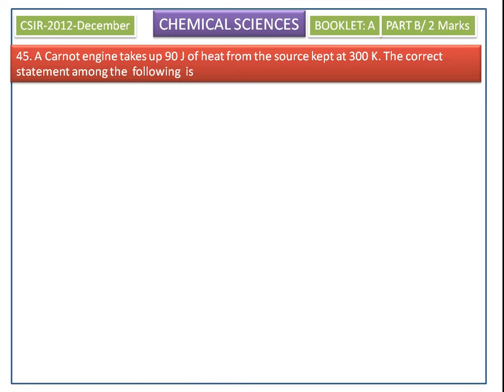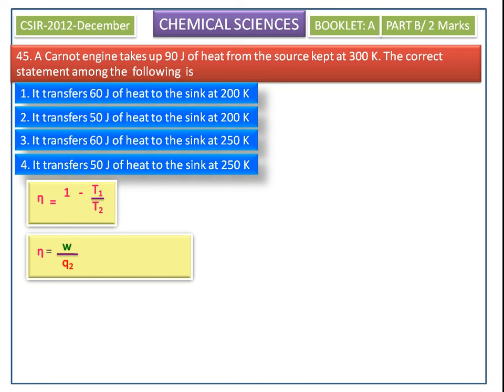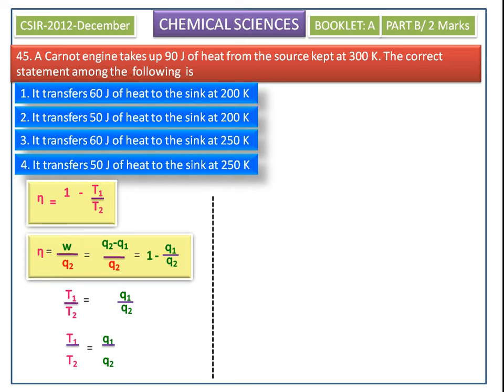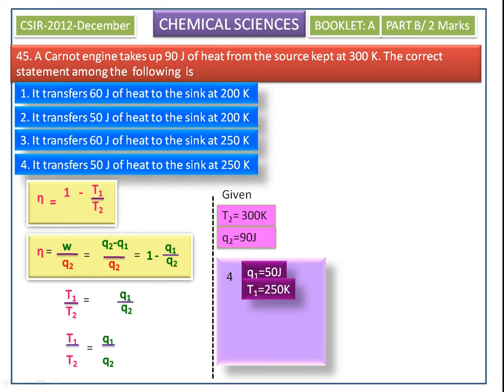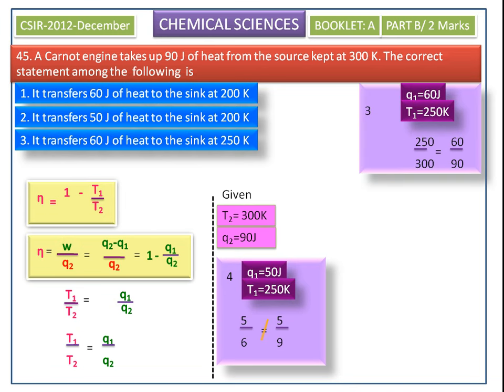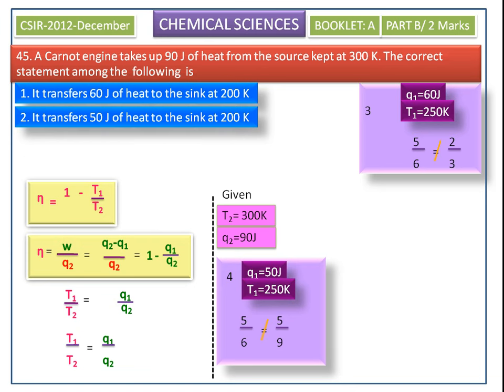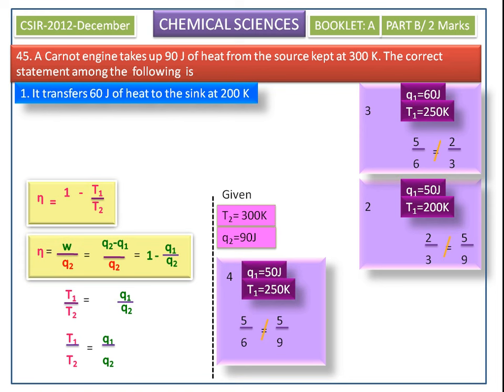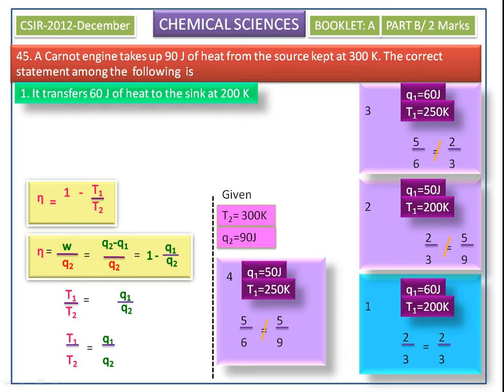Thermodynamics-CSIR UGC Chemical Sciences 2012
CSIR Chemical Sciences 2012(December)
Question number-45
Booklet A;
Part A/ 2 Marks